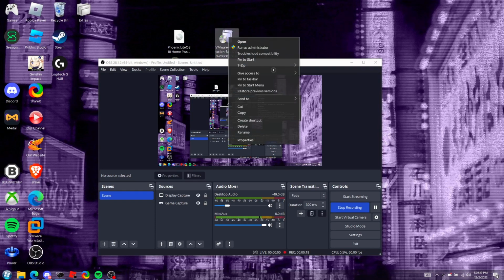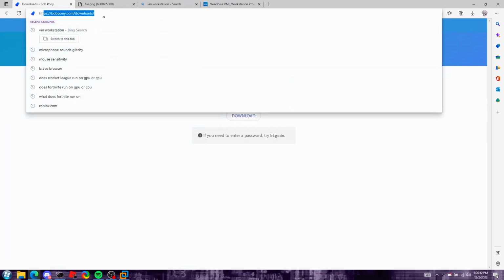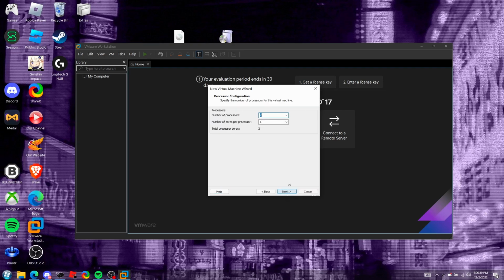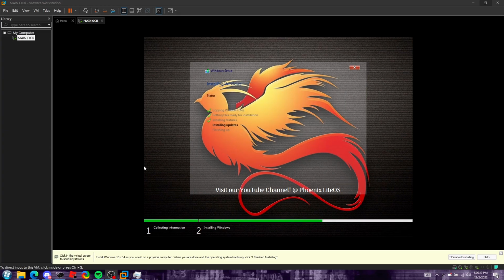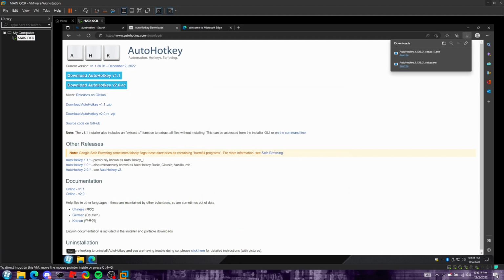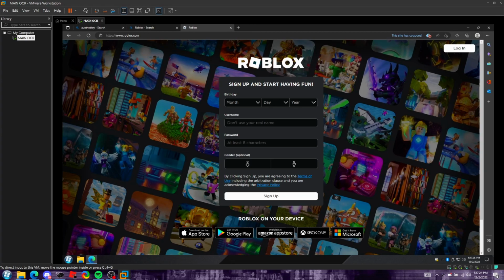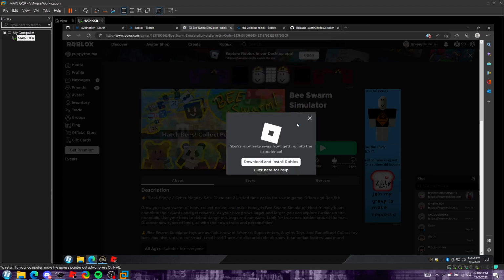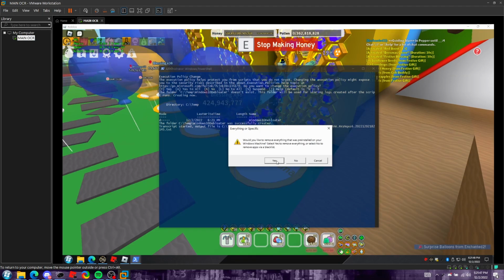How to use Virtual Machine for BeeSwarm Simulator Roblox || BSS || Tutorial:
❥ hello! welcome to my description!
  Today we are doing a Tutorial since it is quite difficult and challenging without any help!

Links;
❥VM Workstation; {Will provide Link once I am allowed by Youtube For now Search up VM Workstation}
   ❥Windows: {Will provide Link when I am allowed but search up "BobPony"
        ❥VMTOOLS: {Search up Vmtools 12.0 for now or if you can find 11.0}

❥ Have a wonderful day and Happy Macroing for Beesmas!